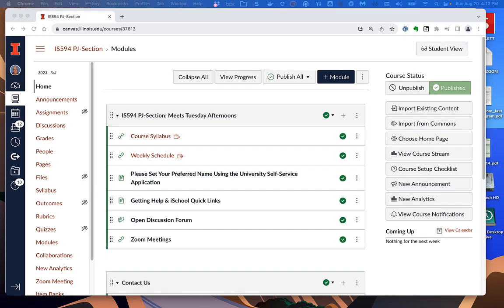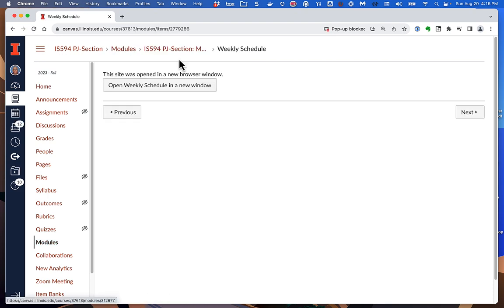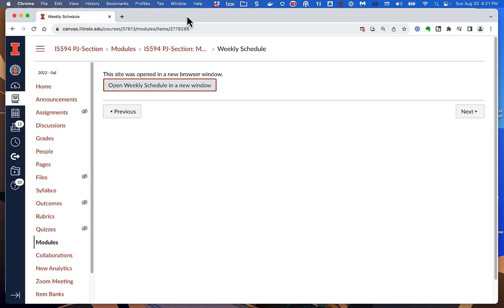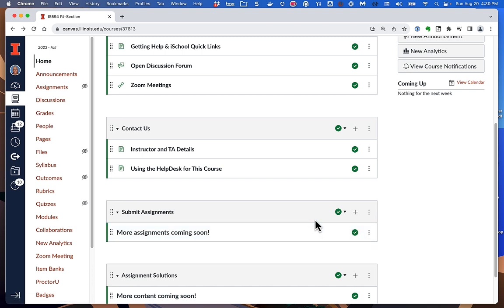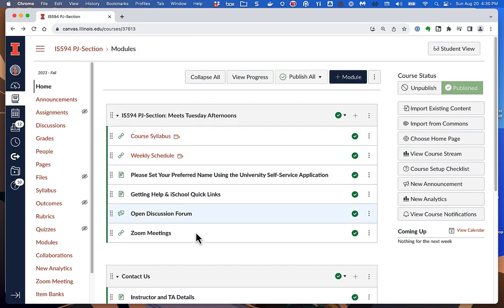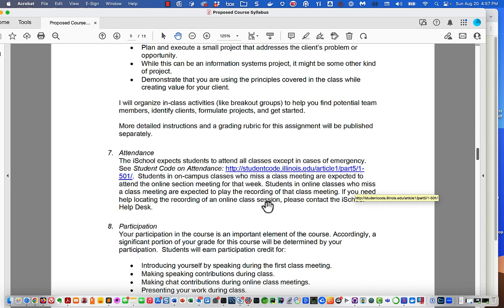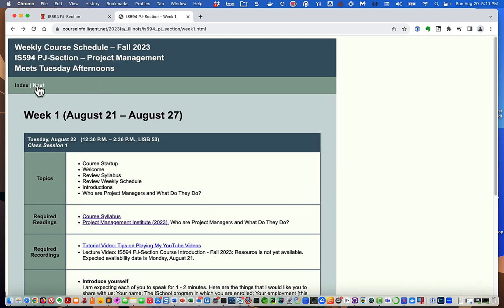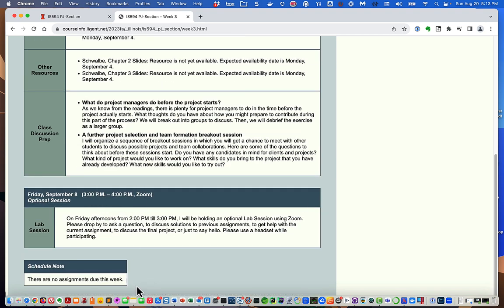Lecture: IS594-PJ Introduction - Fall 2023